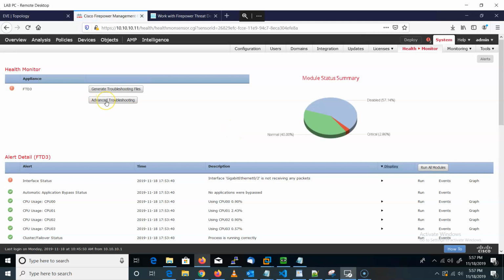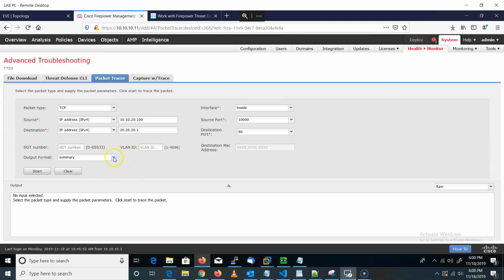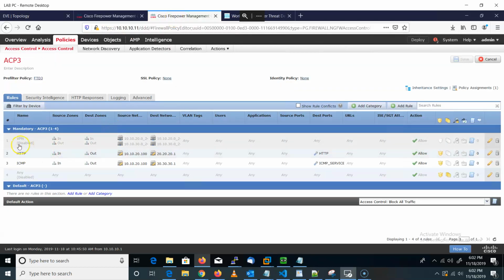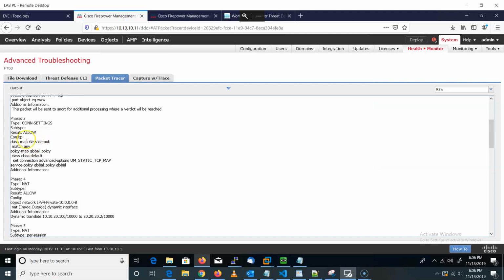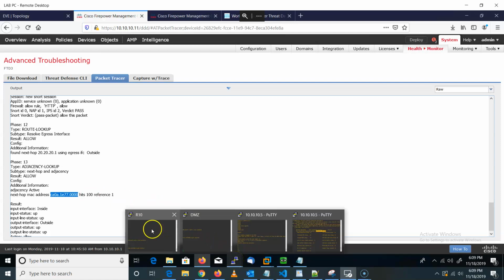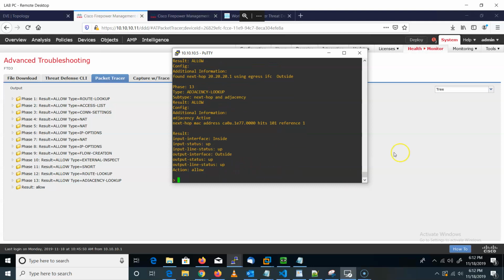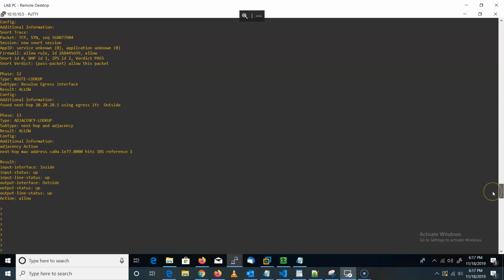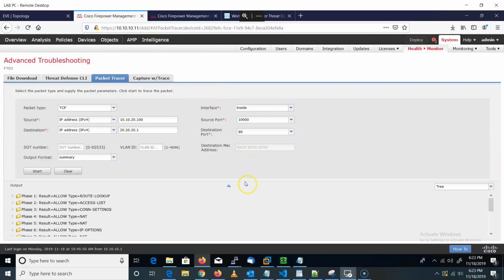FTD Traffic Troubleshooting Using Packet Tracer and Capture - 1